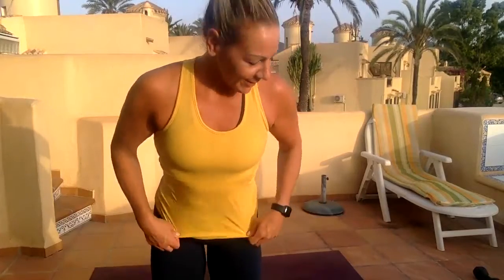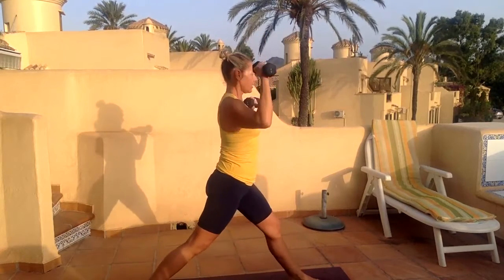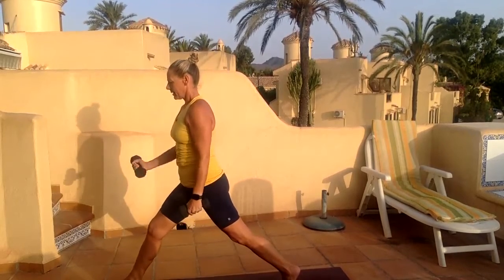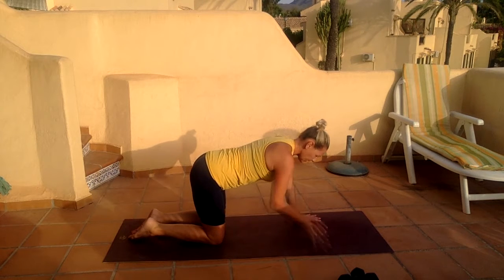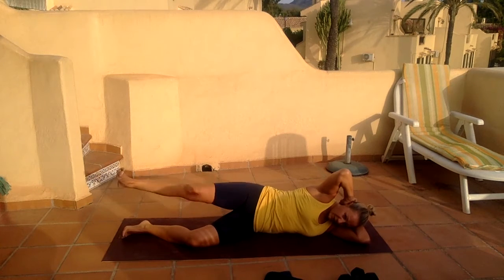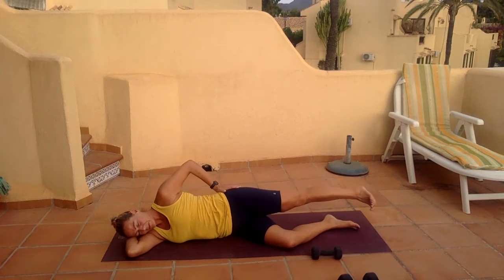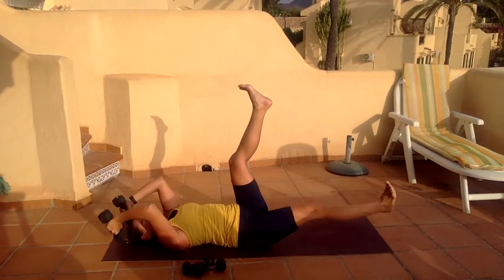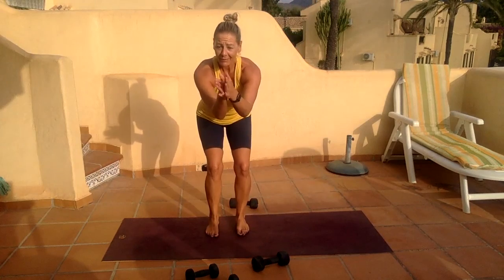Pilates Tone week 23rd August